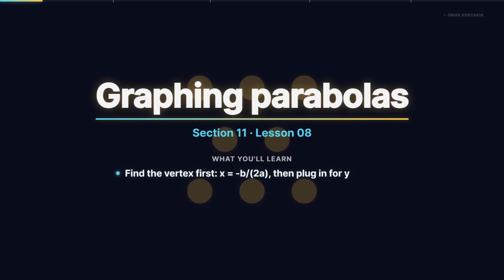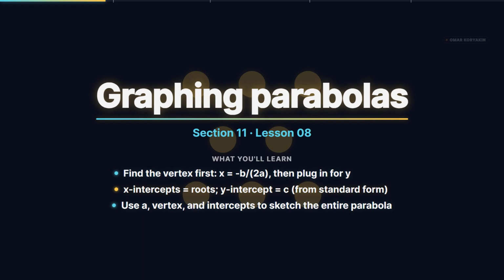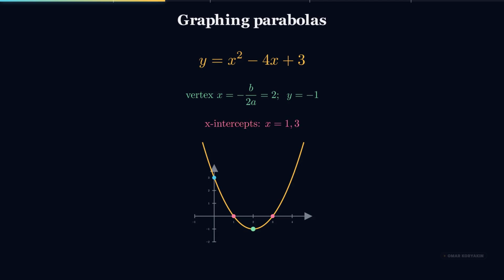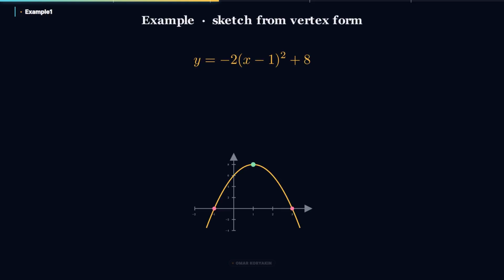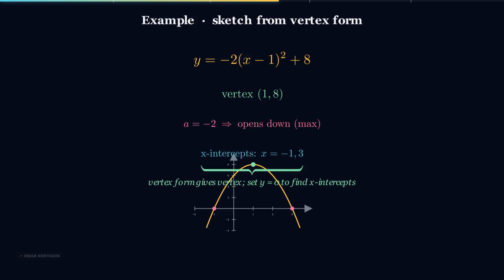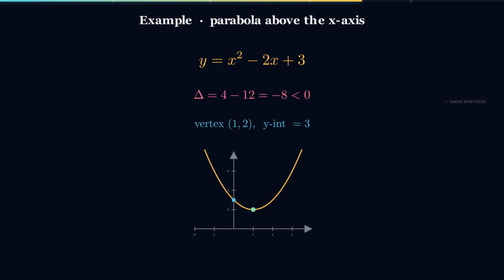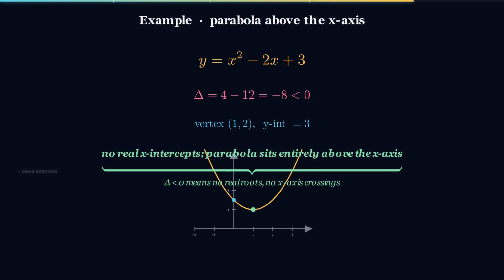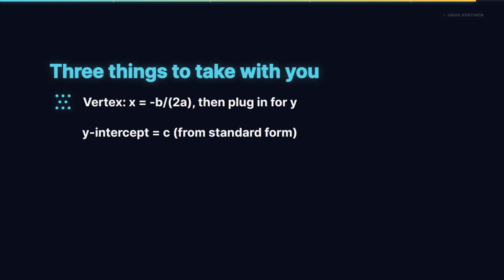Algebra Masterclass | S11E08: Graphing Parabolas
The fastest way to master Graphing Parabolas - explained step-by-step with zero skipped steps.

CHAPTERS
0:00 Introduction
1:32 Deep Dive
2:40 Example 2
2:55 Advanced Application

NAVIGATE THE COURSE
PREVIOUS: Algebra Masterclass | S11E07: Vertex Form
NEXT: Algebra Masterclass | S11E09: Quadratic Applications